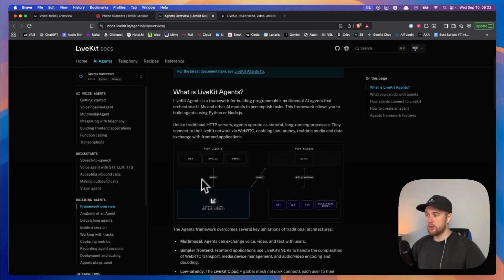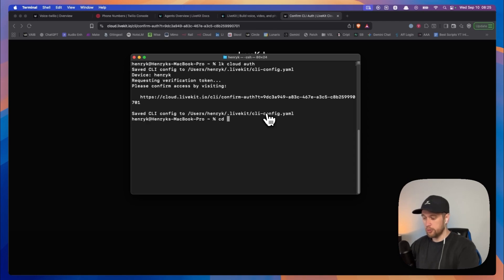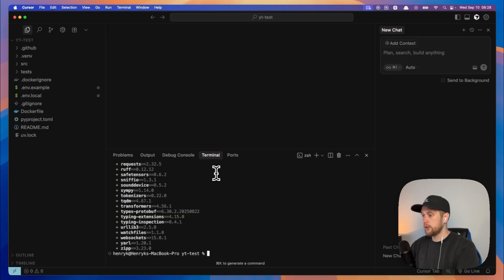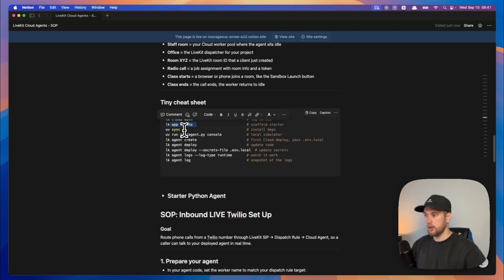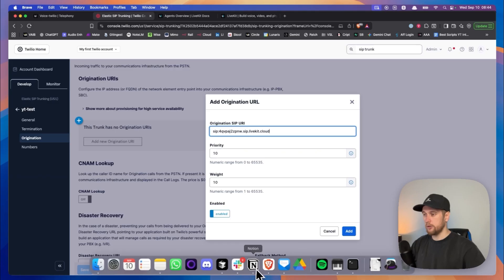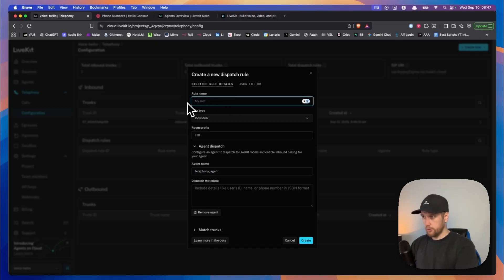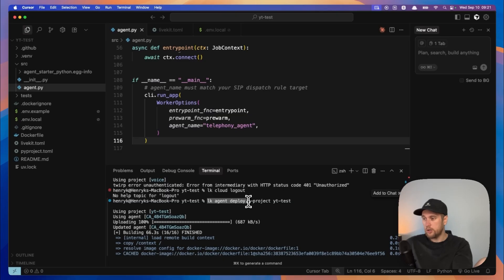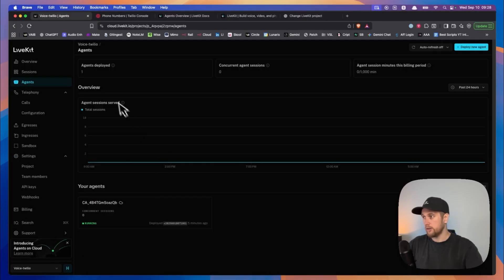Tutorial for LiveKit Cloud & Twilio (Step by Step Guide)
In this tutorial, I walk you through deploying a LiveKit cloud agent to your mobile device from scratch. We'll set up everything you need - Twilio, Deepgram, Cartesia, and OpenAI keys - then deploy a working voice agent that can handle inbound calls. I show you the complete process using the command line, setting up SIP trunks in Twilio, and getting your agent live on LiveKit Cloud. This is perfect for anyone wanting to build voice AI agents that work on real phone calls. The best part? It's essentially free to run with 4o Mini, free Cartesia minutes, and Deepgram's $200 credit. By the end, you'll have a working voice agent that can handle 100 concurrent sessions with 1,000 free minutes on LiveKit

Timestamps:
00:00 📱 Intro
00:21 ⚡ SOP
00:41 🔧 Part 1
02:36 📞 Part 2
03:29 🚀 Local Test
03:49 📲 Deploy to Cloud P3
05:35 ✨ Twilio Set Up P4
08:24 Deploy Twilio Set Up
09:49 Twilio Test
10:18 Outro